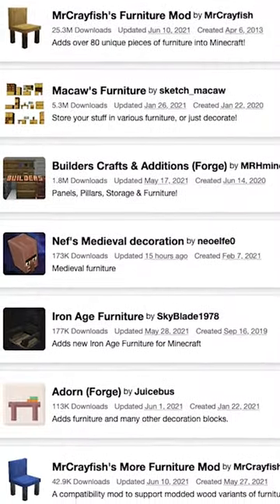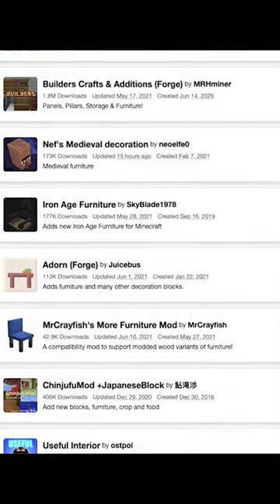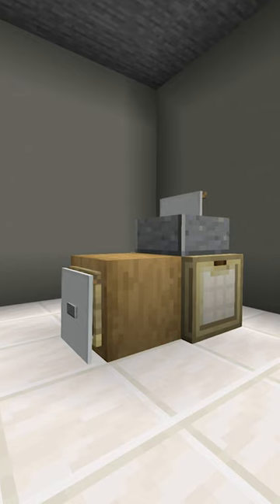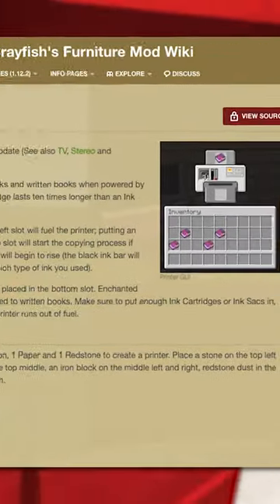Furniture in Vanilla Minecraft!